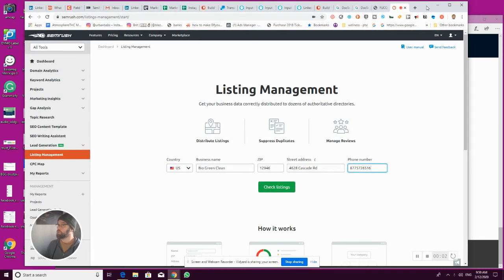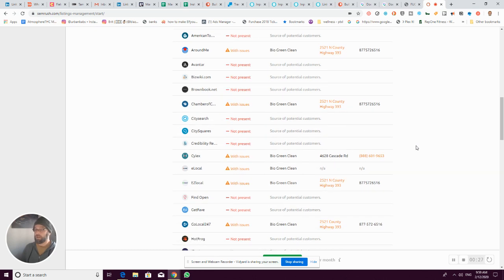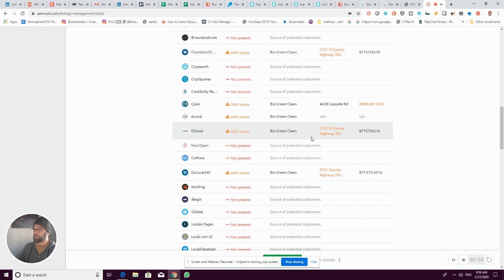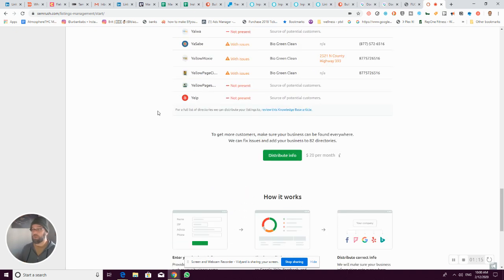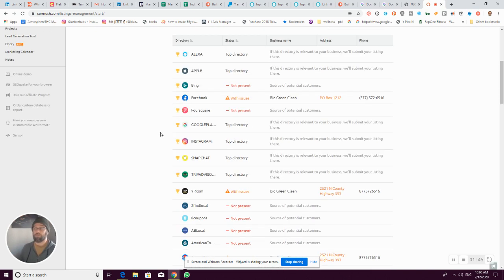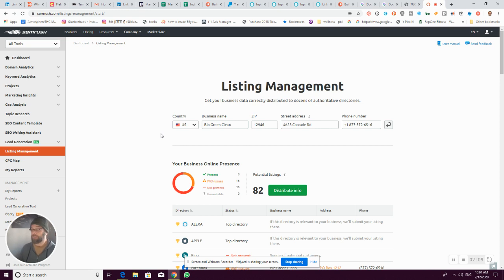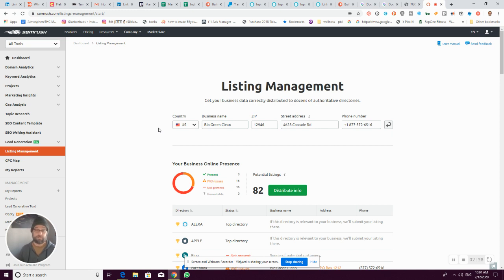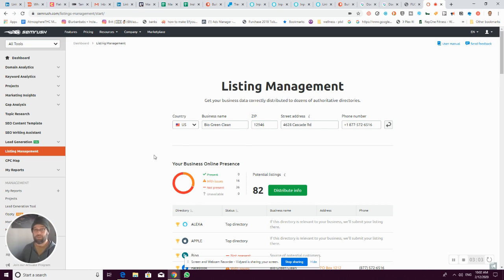How to check your directory listing references using SEMrush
You can use their directory search feature for free to see how many places you are missing out on. Use that info to manually register them, or pay for the service to be done for you.